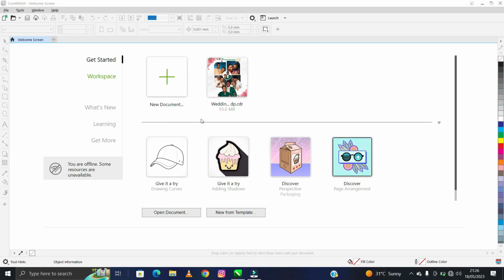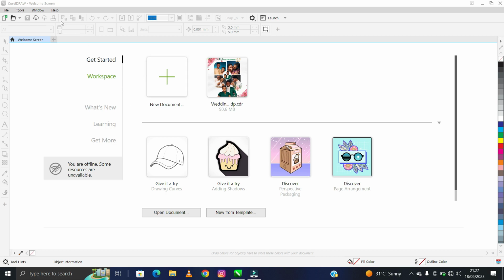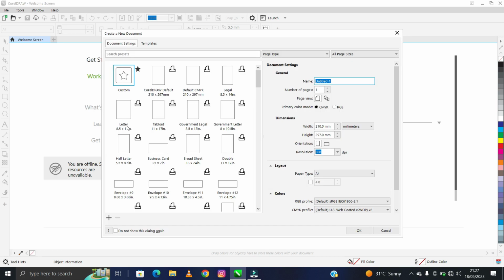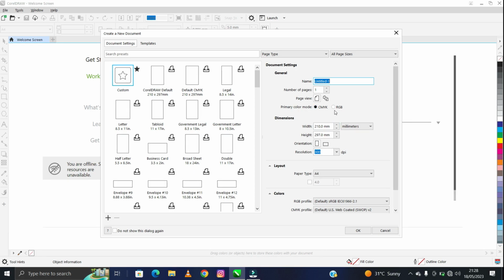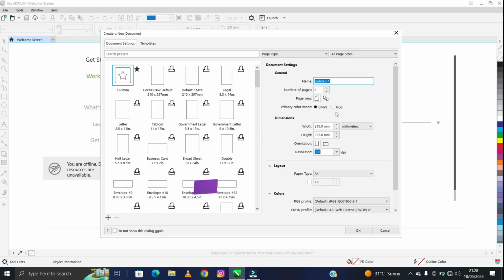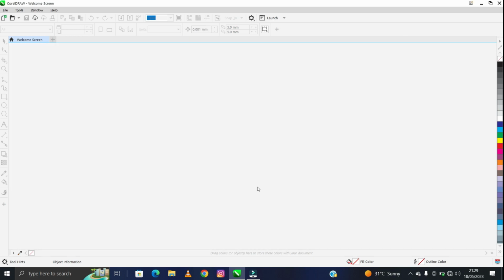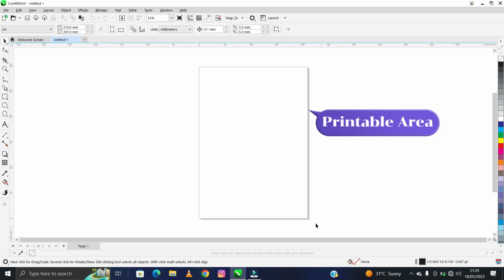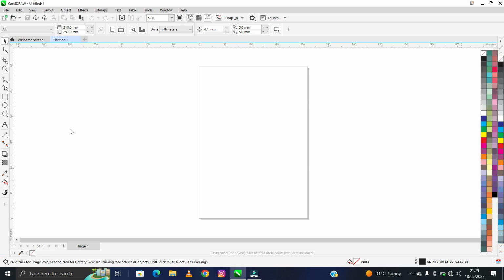Everything you need to know in CorelDraw 1